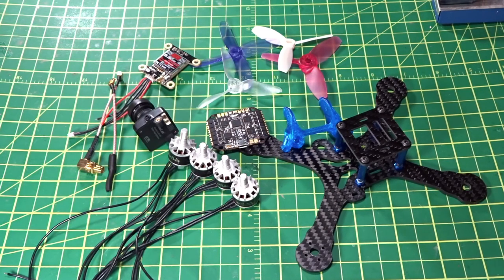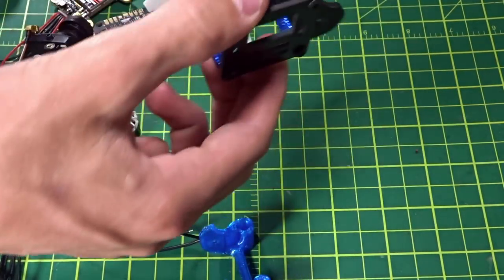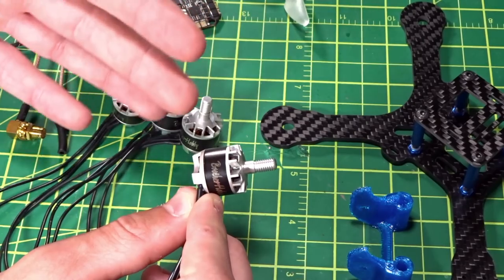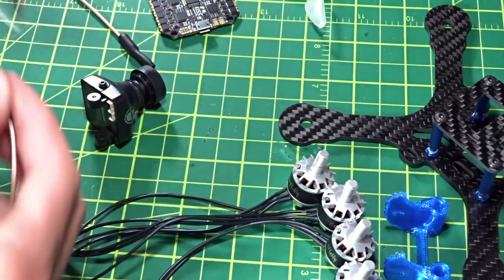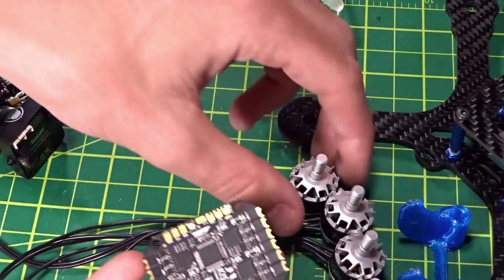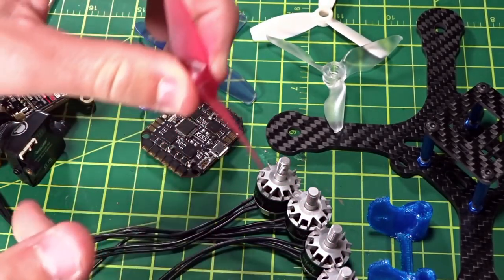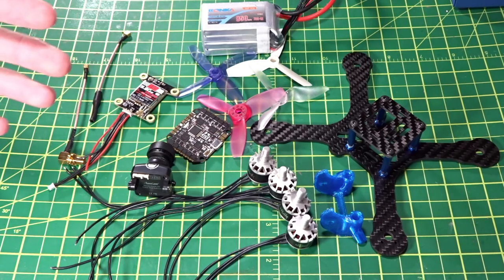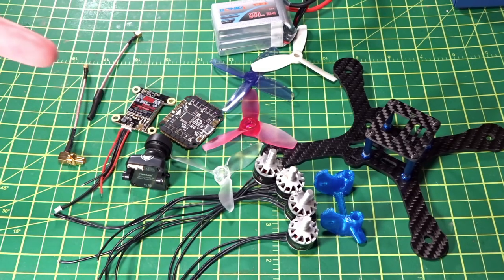3inch Quad Build : Parts Introduction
Just a quick overview of the parts that will be for the next build on the channel. This is a premium build, and should give the max performance for the 3inch class.